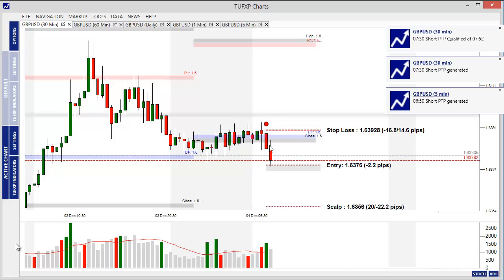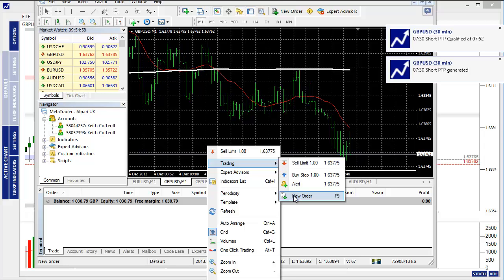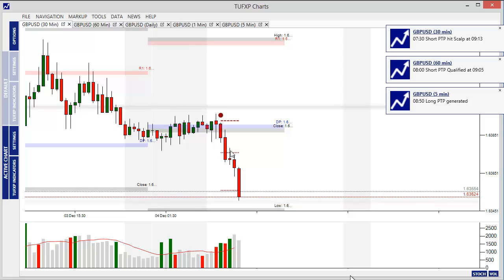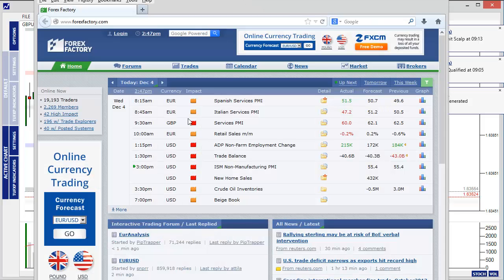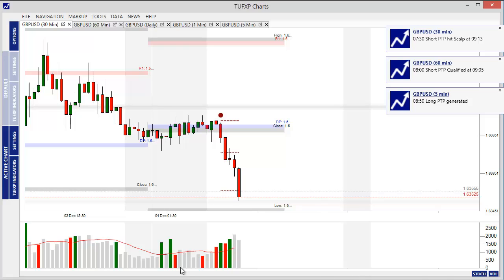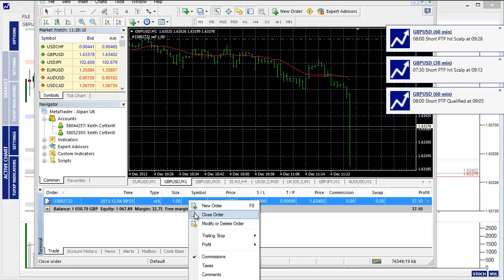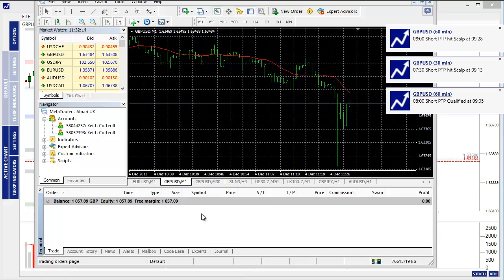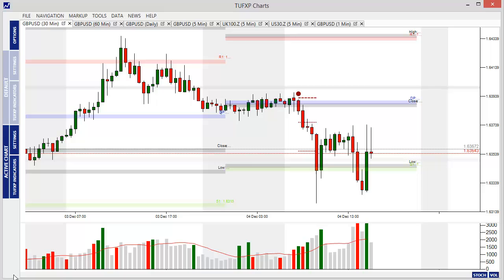TUFXP Next Gen - Sell 4th December13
TUFXP Next Gen Sell Trade